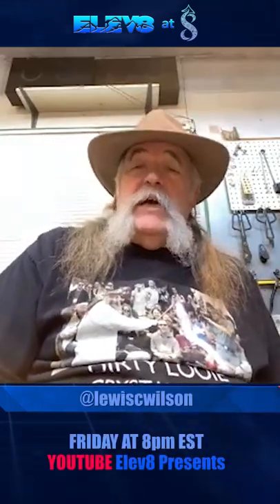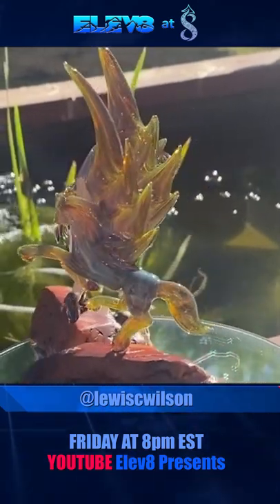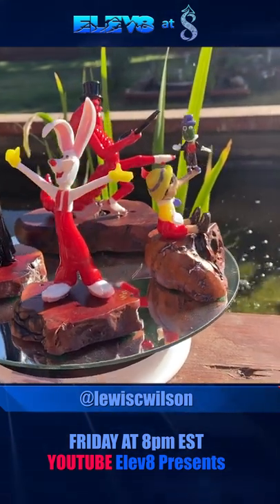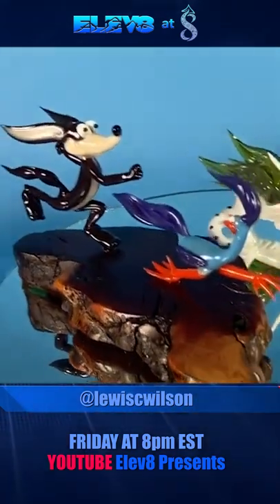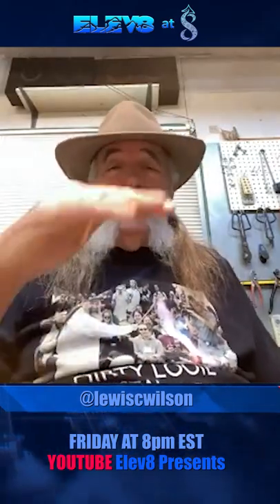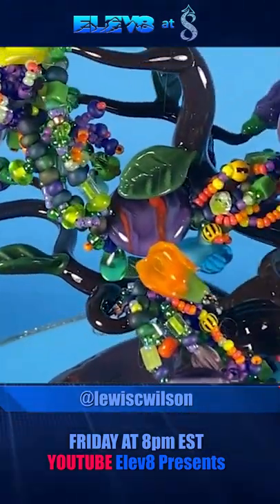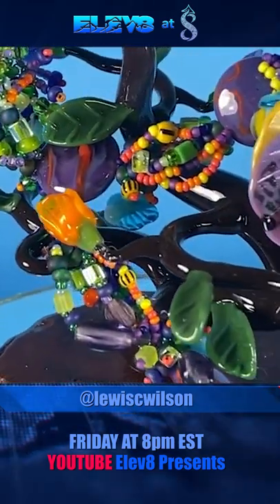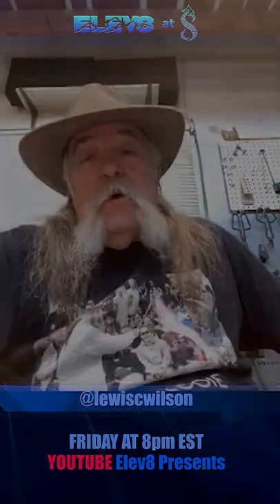Lewis Wilson on Elev8 at 8! Friday, May 27th at 8pm ET / 5pm PT!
A teaser for our interview with glass art pioneer Lewis Wilson! Lewis Wilson has produced countless instructional videos and incredible works of art.